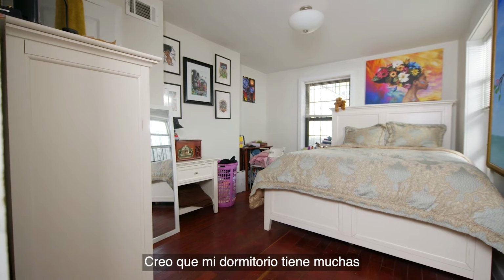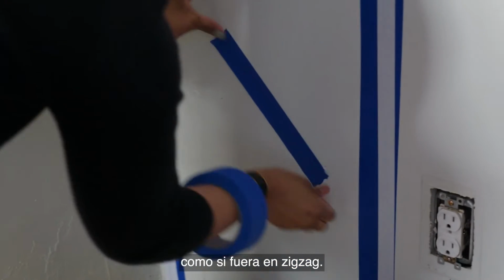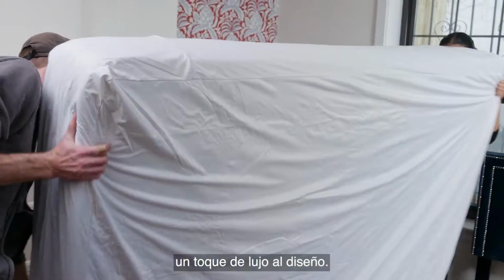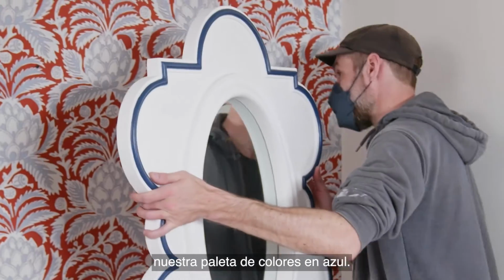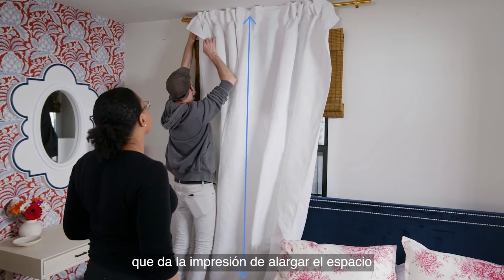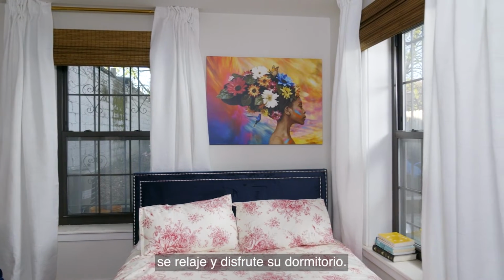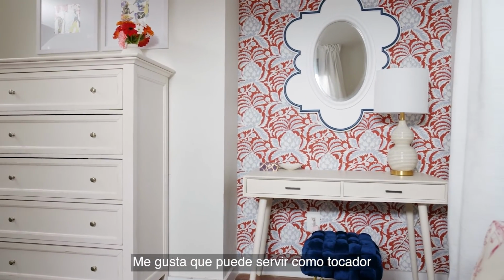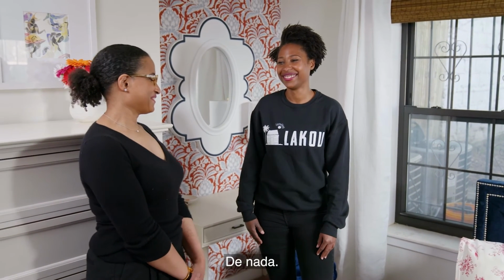Courtney McLeod remodela por completo una habitación en solo tres horas |AD México y Latinoamérica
La diseñadora de interiores Courtney McLeod –quien encabeza el despacho Right Meets Left Interior Design– rediseña la recámara de una emprendedora que no ha remodelado su habitación desde que era adolescente. Buscando conseguir un espacio que resulte perfecto para una persona de 30 años, Courtney ha elegido tapices atemporales, sábanas femeninas, focos elegantes y sofisticados, cuadros y un espejo moderno que va perfecto con la nueva decoración.

¡Comparte!

SOBRE ARCHITECTURAL DIGEST
Architectural Digest es la autoridad internacional del diseño, interiorismo y arquitectura. Es la guía de estilo en donde expertos y amantes del mundo creativo son testigos, antes que nadie, de las tendencias, las casas, los lugares, los objetos y las obras de arte más hot del momento. Exclusivo, fresco y vibrante, así es el universo AD.